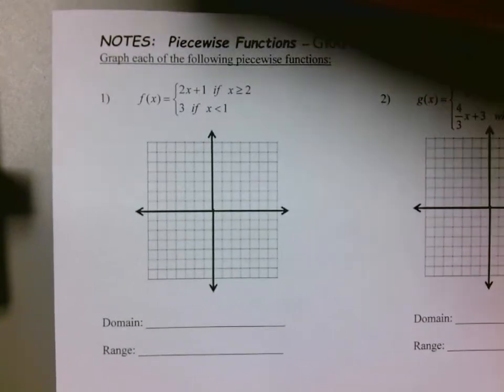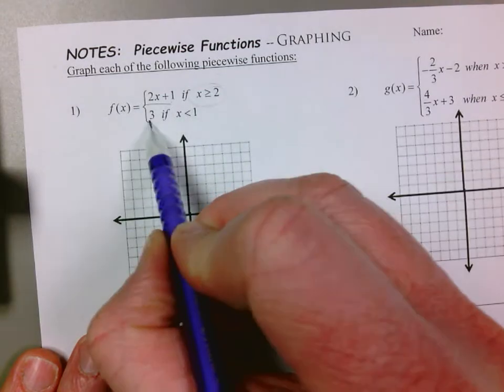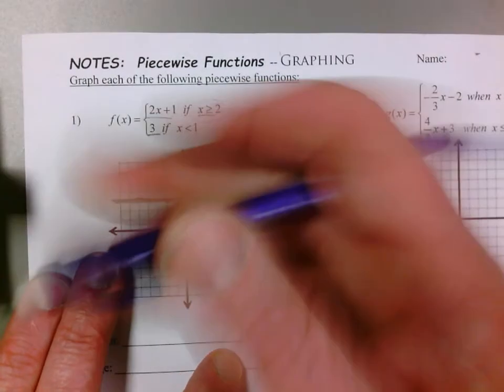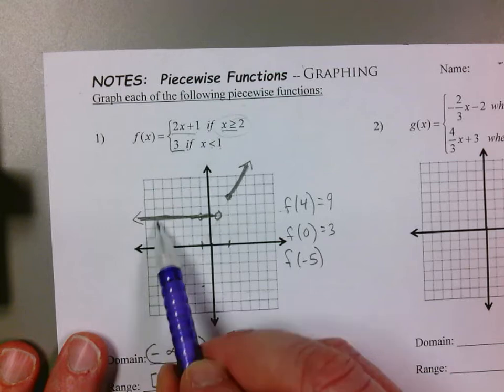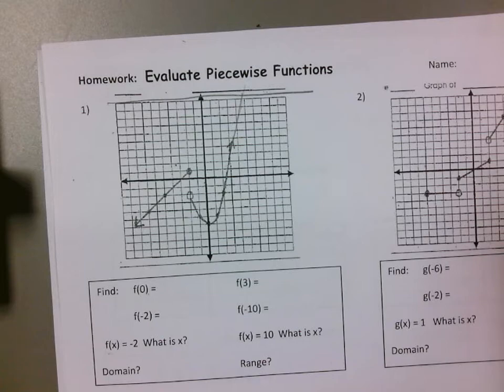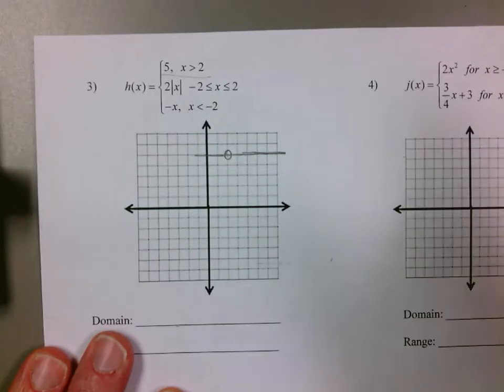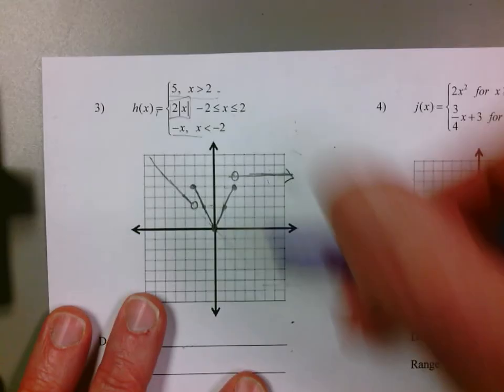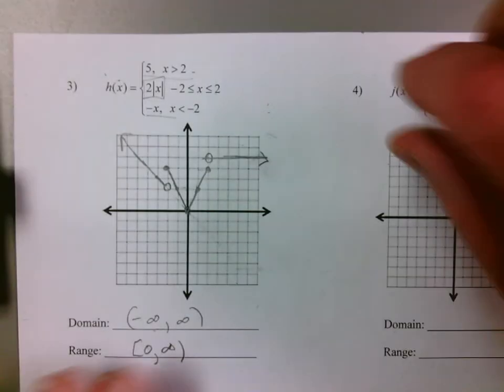Alg 2 honors piecewise functions notes/intro